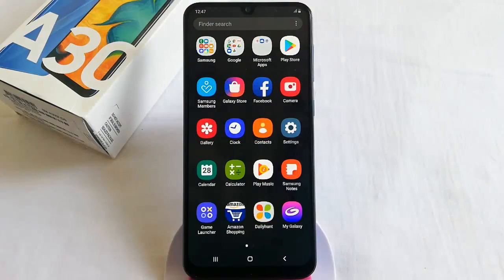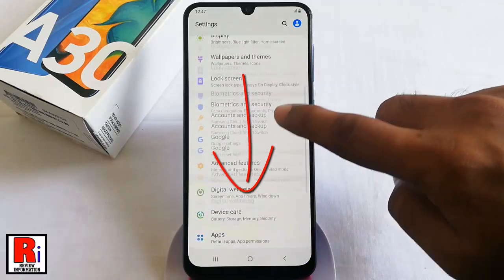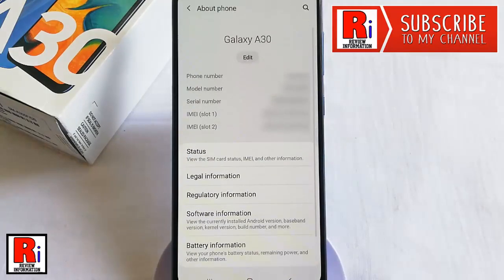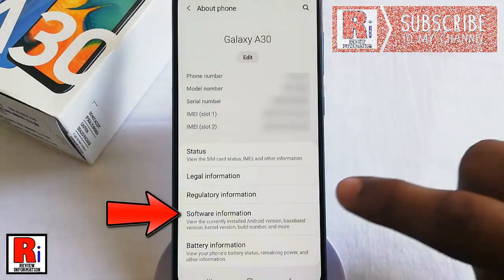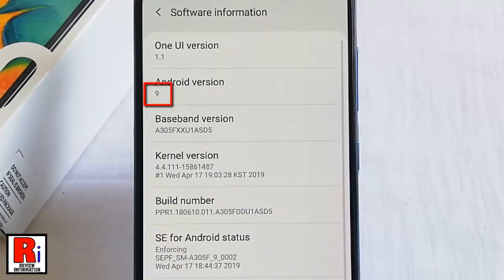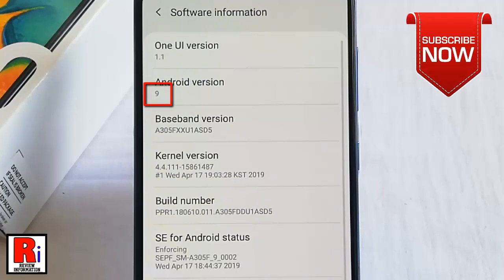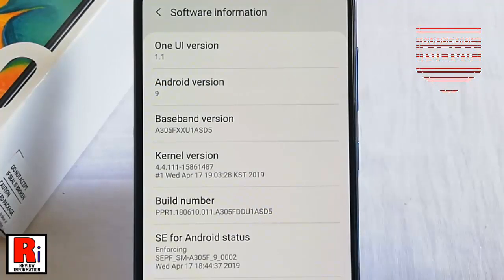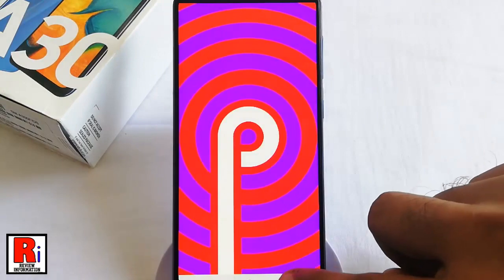How To Check Android Version On Samsung A30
In This Video I Will Show You, How To Check Android Version On Samsung Galaxy A30.